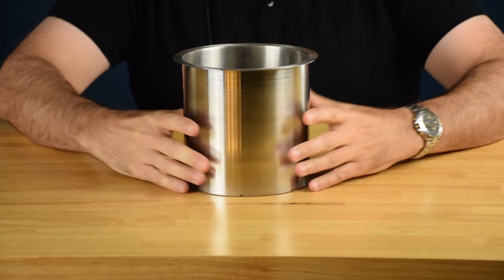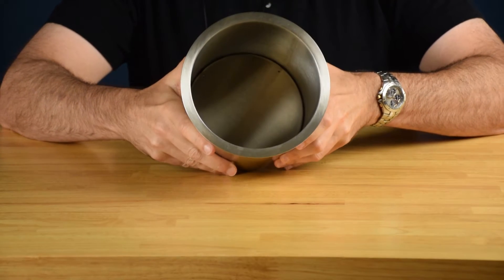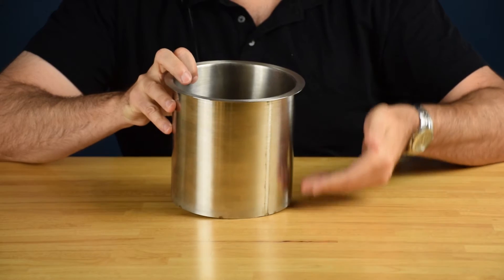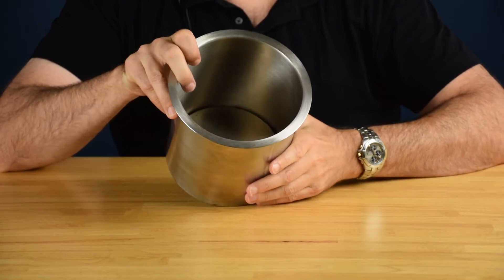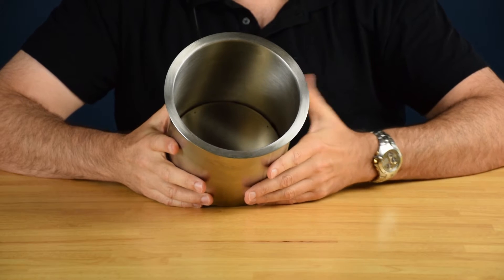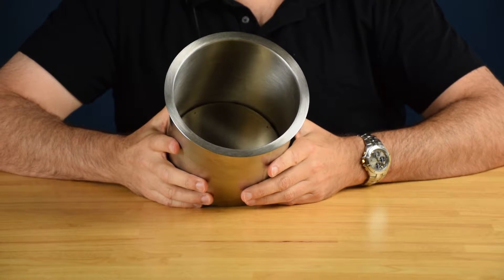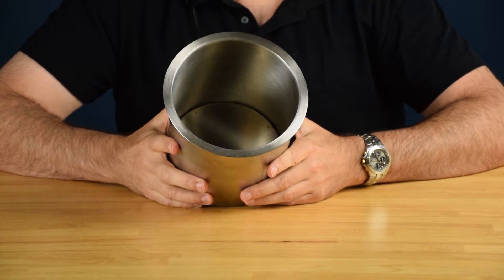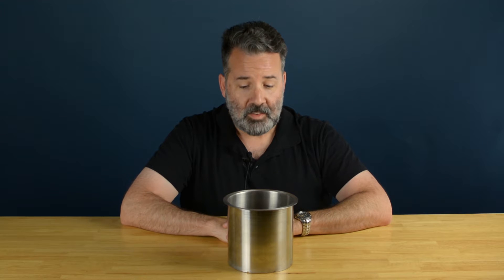TM3-SSS - Sealed Bottom Grommet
Add a closed bottom grommet liner to your serving station for storing plastic utensils or loose condiments such as ketchup or mustard packets, sugar packets, creamers, coffee stirrers, anything you’d need in a self-serve operating station. Easy to install, easy to remove and clean. Drill a 6” diameter hole and drop in from the top. With a 6” diameter, it’s easily big enough to fit your hand or fist inside to grab condiments, and at 6” deep, you’ll have ample storage room.